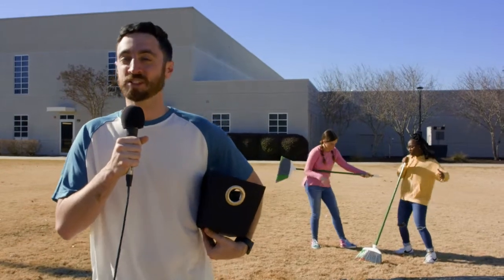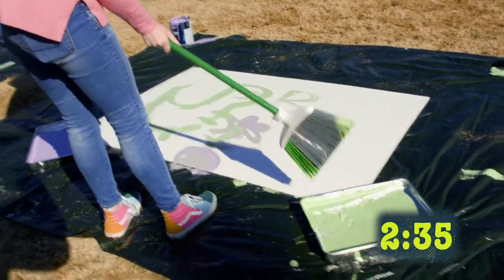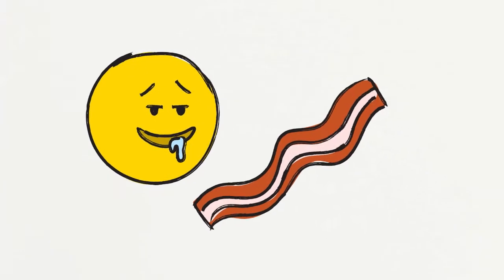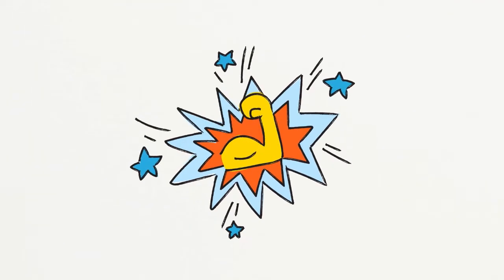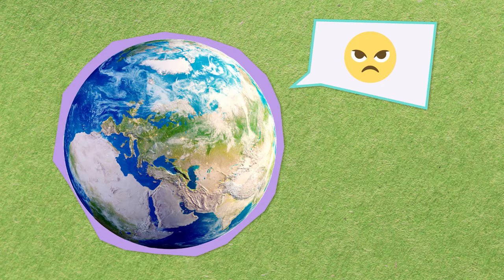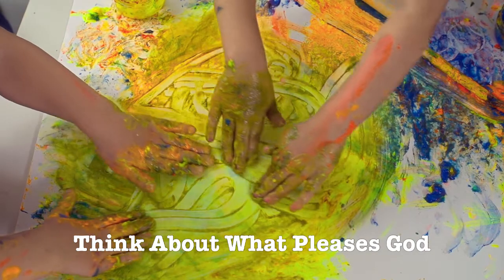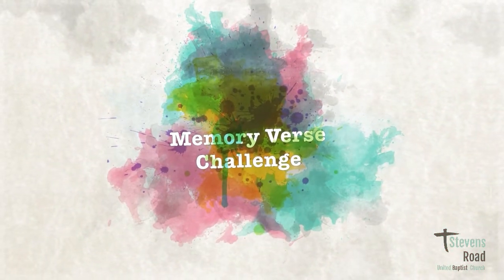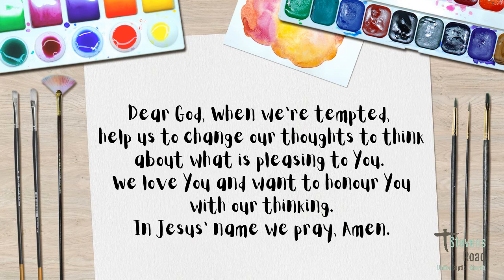SRkids Church: Think About It - Elementary, Week 5, May 22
This week we learn to think about what pleases God.

Thank you to our friends at NewSpring Network and KidSpring for the use of their content so that we can reach our church families and beyond.